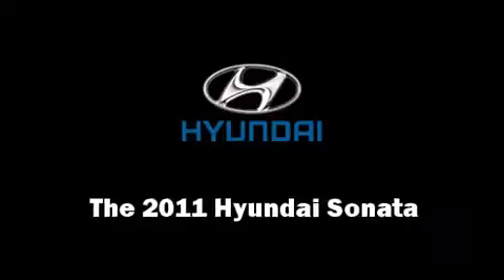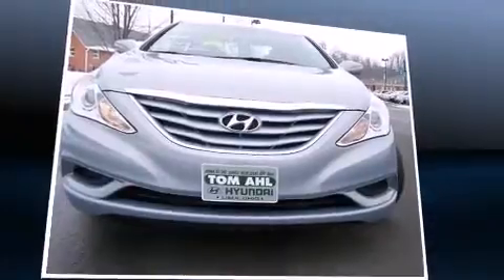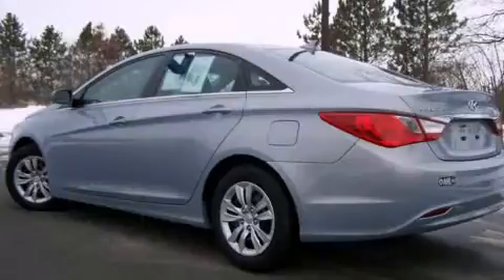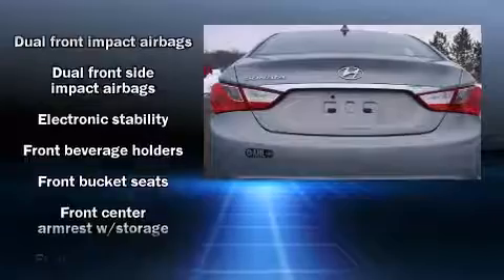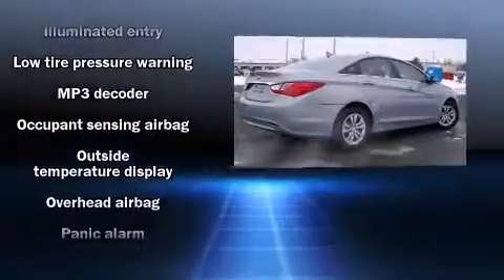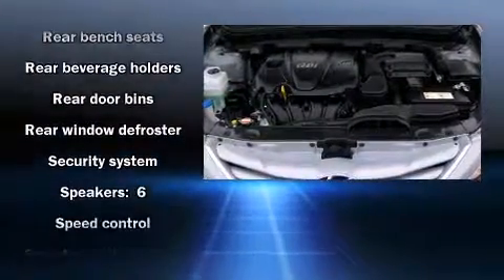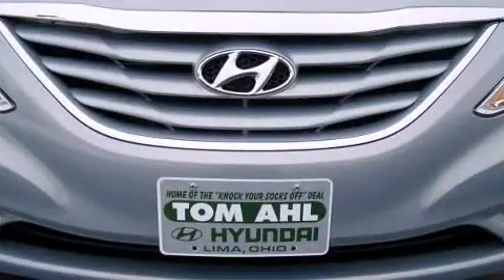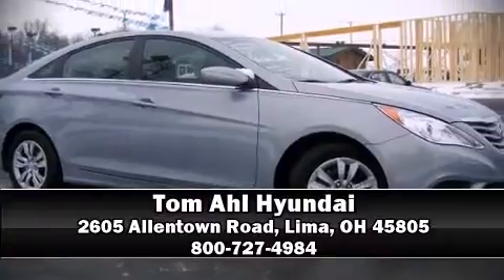2011 Hyundai Sonata in Lima, OH 45805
Step into the 2011 Hyundai Sonata. With fewer than 25,000 miles on the odometer, this 4 door sedan prioritizes comfort, safety and convenience. It features an automatic transmission, front-wheel drive, and a 2.4 liter 4 cylinder engine. Hyundai infused the interior with top shelf amenities, such as: a trip computer, front bucket seats, air conditioning, tilt steering wheel, heated door mirrors, remote keyless entry, and much more. Side curtain airbags deploy in extreme circumstances, shielding you and your passengers from collision forces. It also arrives with a Carfax history report, indicating just one previous owner. We pride ourselves in the quality that we offer on all of our vehicles. Stop by our dealership or give us a call for more information.